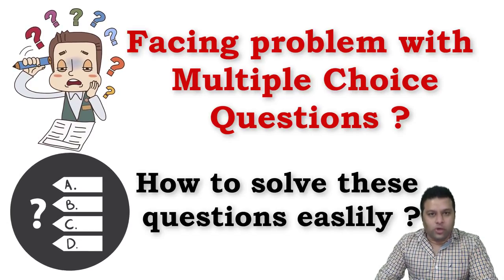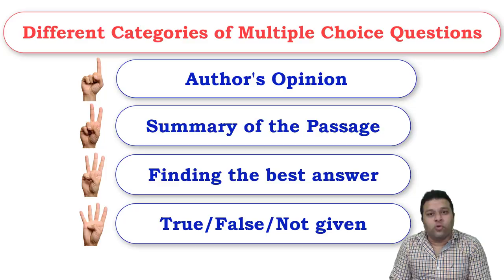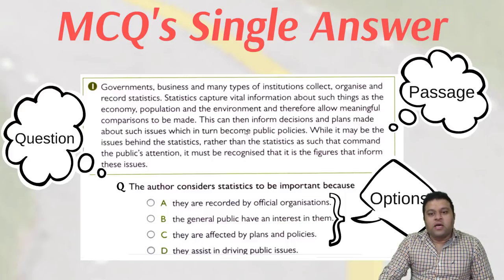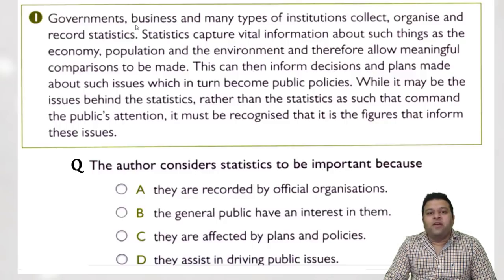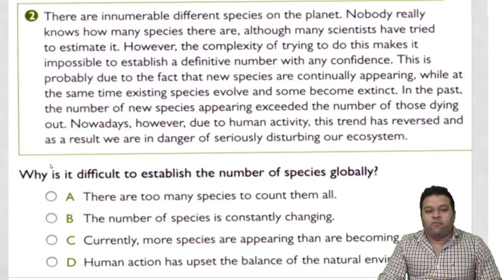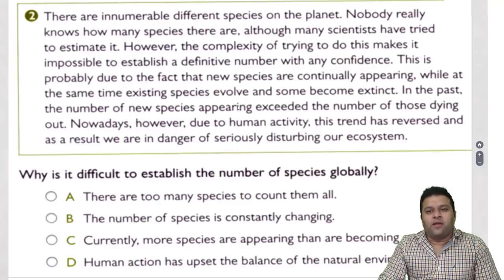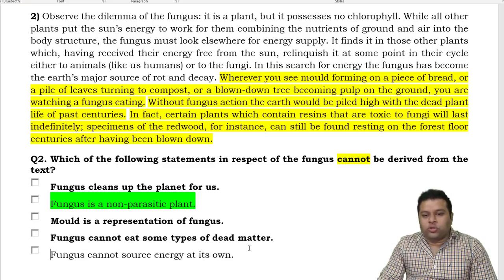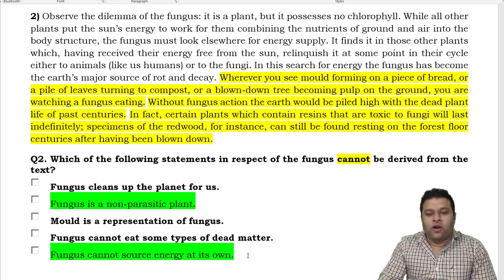PTE Reading, Multiple Choice Single Answer & Multiple Answer, Awesome Strategies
This video will teach you the strategies to tackle Multiple Choice Question Single Answer & Multiple Choice Question Multiple Answer of the PTE Exam with ease.

Helping you always in all ways: STUDY HUB PTE COACHING

Good luck with your PTETest preparation, and let us know what would you like to see in the upcoming video :) Helping you always in all ways: STUDY HUB PTE COACHING

Join our Telegram Group where we share latest exam Questions and tips

PTE Writing - How to Score 90 in PTE Writing - based on Grammar
PTE Writing - SUMMARISE WRITTEN TEXT MADE EASY ( 4 MAGICAL CONNECTORS FOR ALL THE SUMMARIES )
PTE Reading- RE-ORDER PARAGRAPH MADE EASY (Five Finger Strategy)